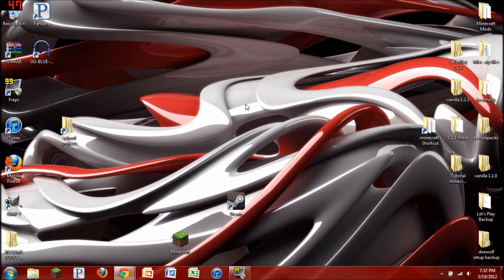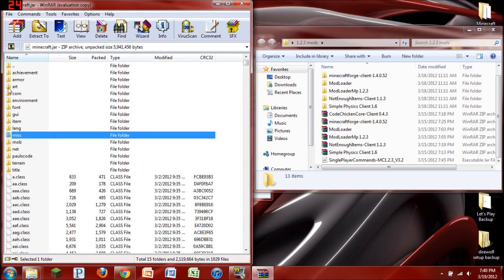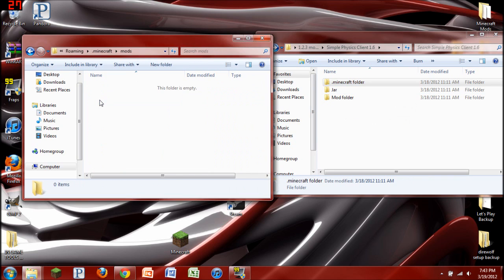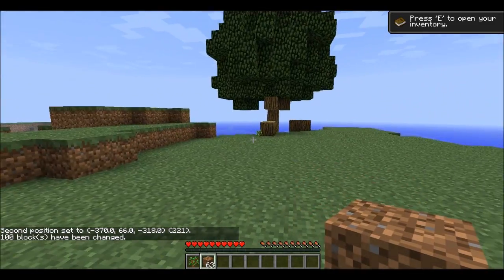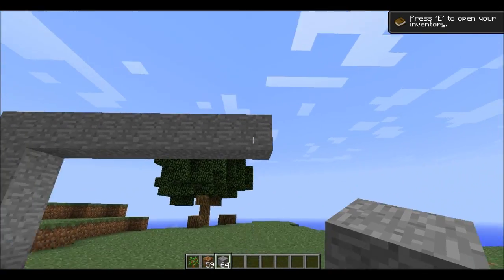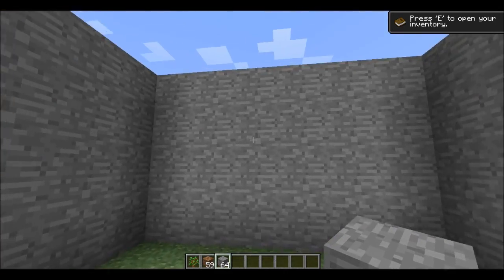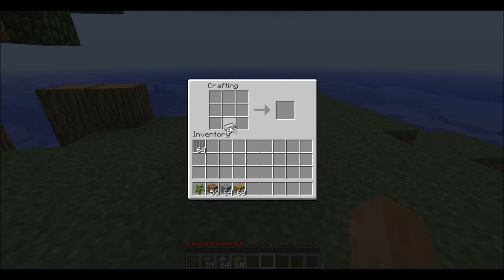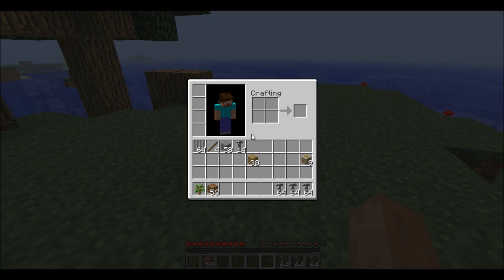Mineraft Mod Showcase: Simple Physics for 1.2.3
So here I show you a very amazing mod made by Danice123. In a nutshell, it adds physics to all the blocks in Minecraft, not just sand and gravel.
In this video, I show you how to install it, and I also show what the mod does and how it affects building/mining.
You should check it out:)